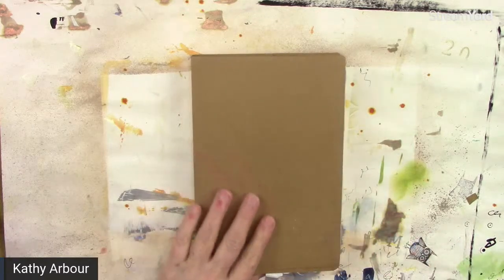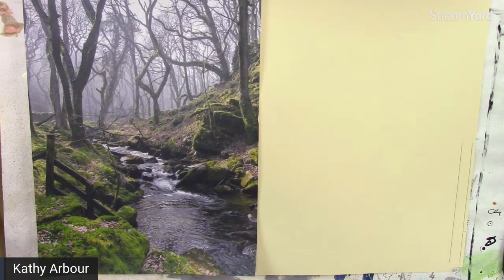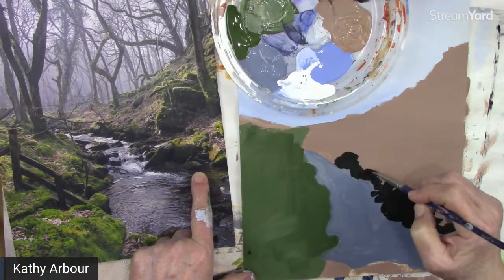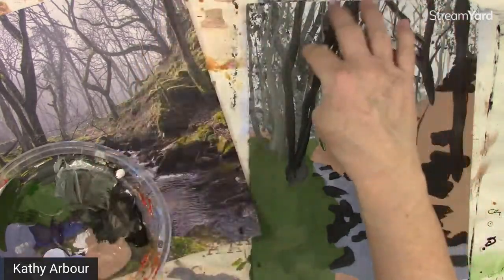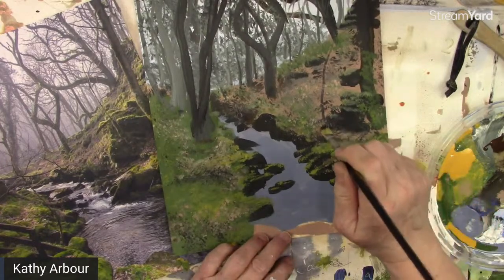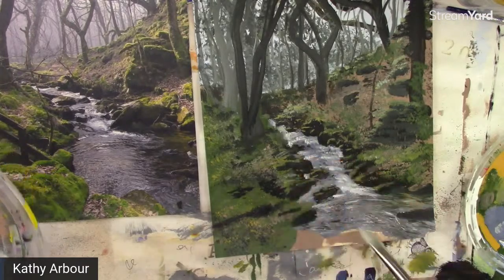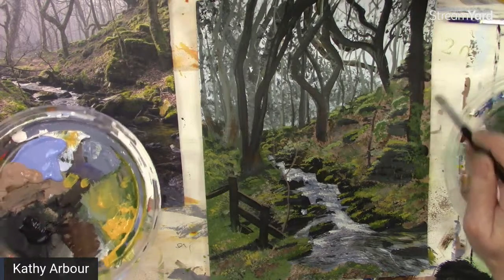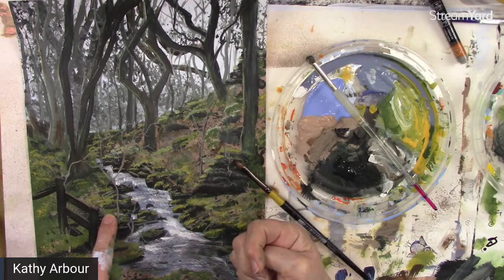Acrylic Painting Tutorial / Spring landscape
In this tutorial I will show how to paint a spring Landscape using Acrylic paint. This is an easy painting and is great for beginners and up.